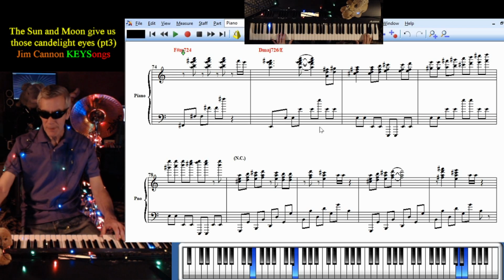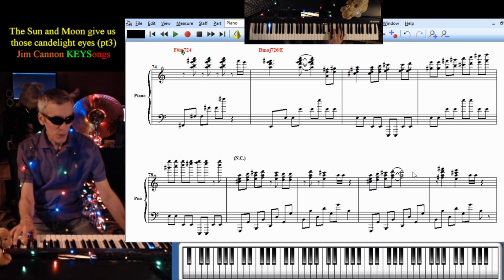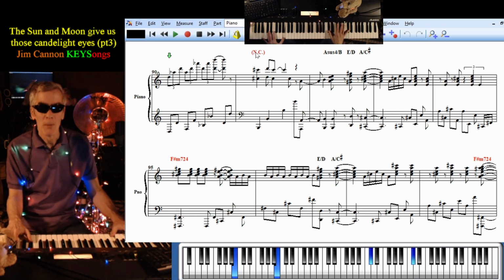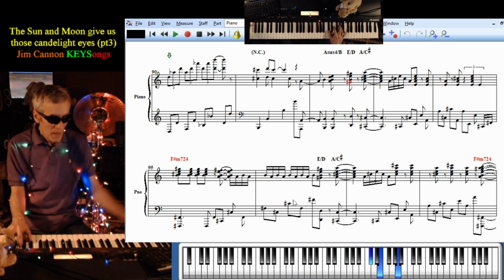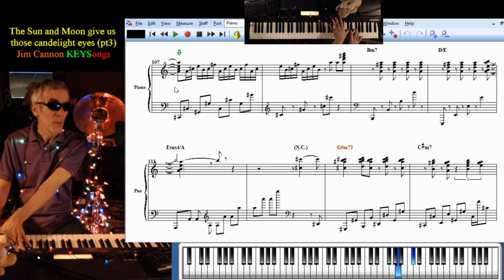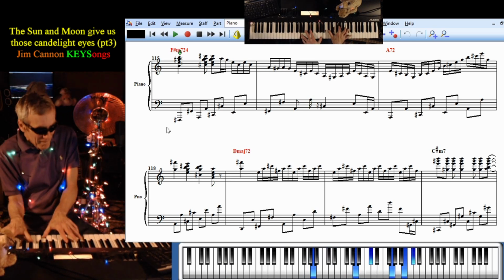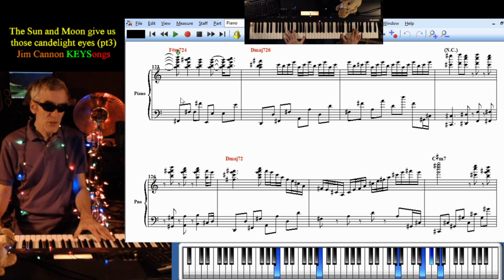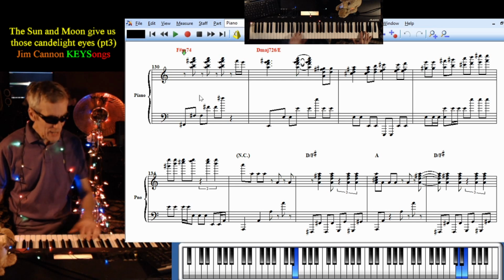studioEkeysongs 26c (The Sun and Moon give us those candlelight eyes)(pt3) -Jim Cannon KEYSongs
studioEkeysongs 26c "(The Sun and Moon give us those candlelight eyes)(pt3)" -free sheet music of my song in link below "Everything is free in studio E"